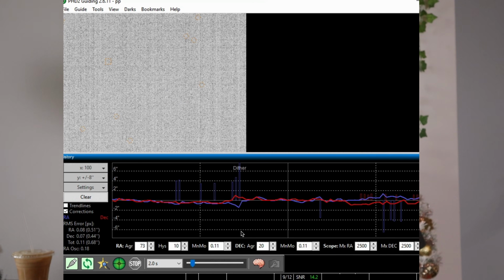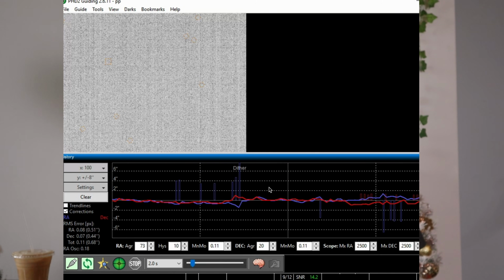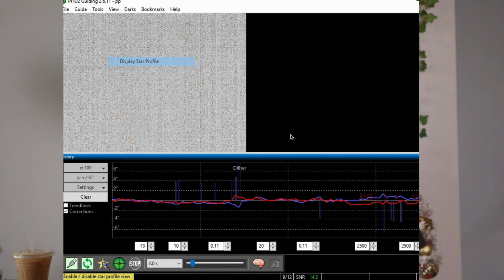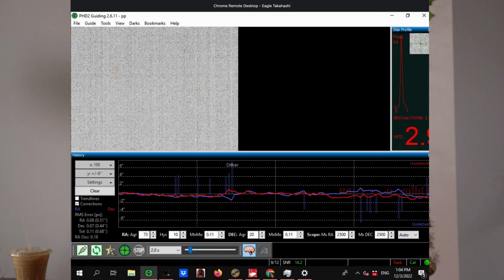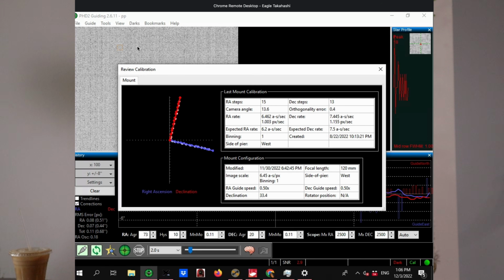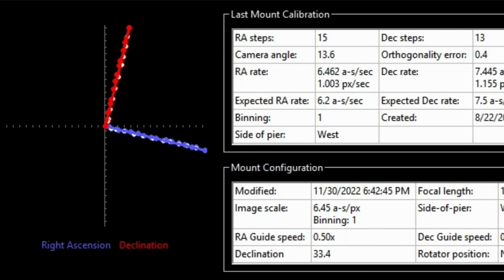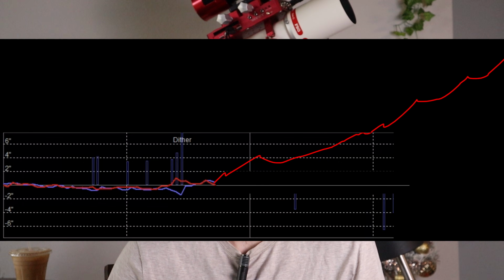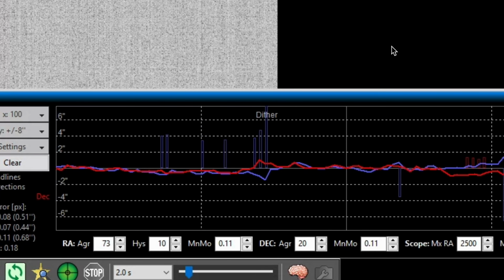My PHD2 Autoguiding Tips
Hey y'all! This is a video describing some general knowledge about how to autoguide in PHD2 with your astrophotography setup. I talk about what guiding is, when and why to calibrate, what the settings mean, and how to tune them properly. Autoguiding seems like a complex thing to figure out, but once you understand the basics it is quite simple, especially when compared to unguided imaging! If you have any more questions about guiding feel free to drop them in the comments.